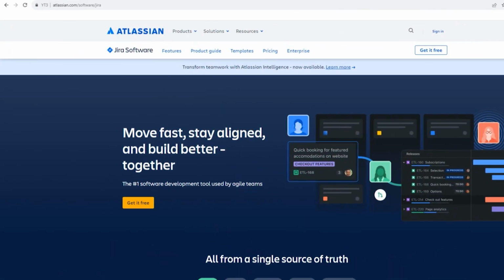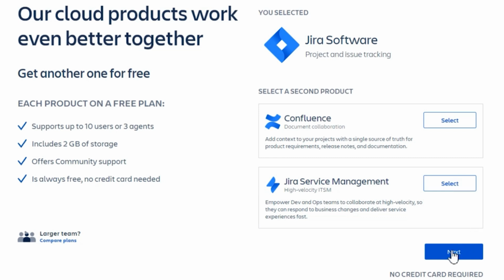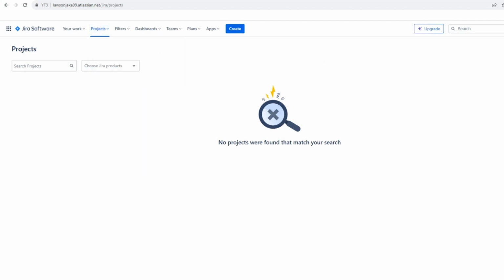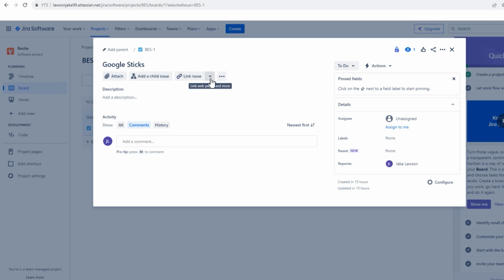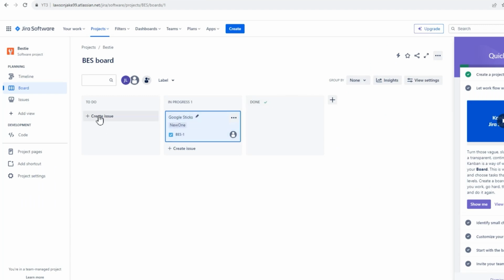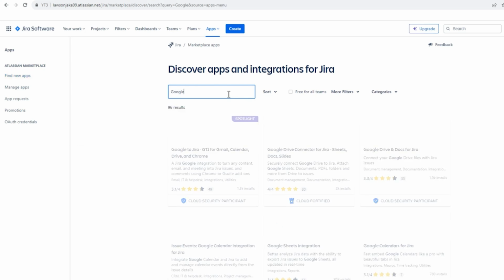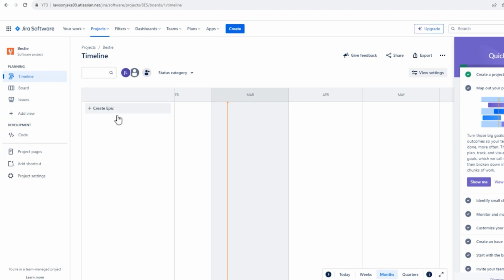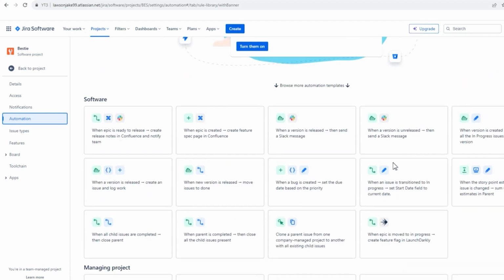How To Use Jira - Beginners Tutorial (2024)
Learn the essentials of Jira in this beginner-friendly tutorial! Discover how to set up projects, manage tasks, collaborate effectively, and track progress with ease. Whether you're new to Jira or looking to improve your skills, this guide has you covered.

0:00 Sign Up
2:55 Create Project
3:30 Create Issue
3:50 Manage Issue
6:00 Jira Tools
7:30 Create & Manage Epic
8:30 Automation